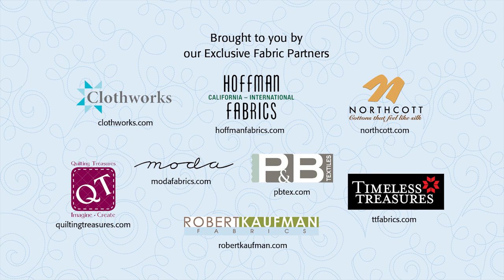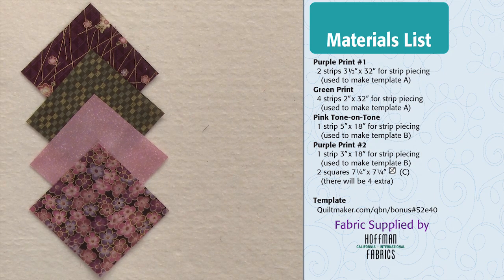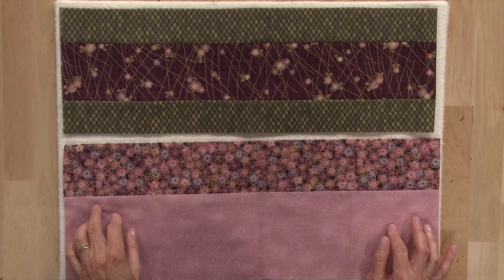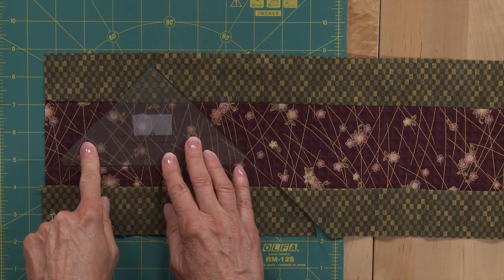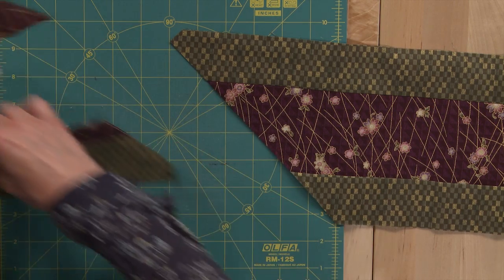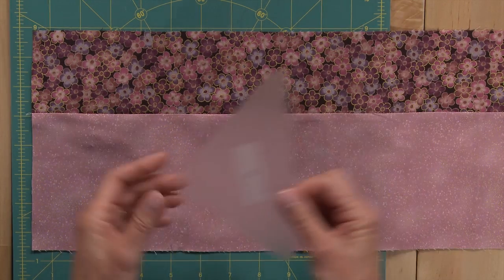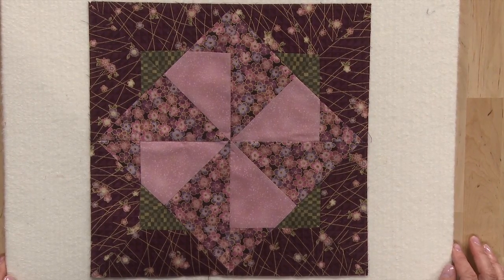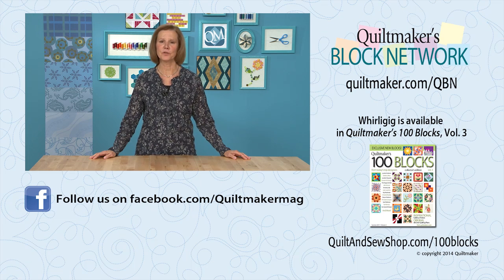From Bands to Blocks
Watch this free video to see how Quiltmaker Creative Editor Carolyn Beam uses pieced bands to cut templates for the Whirligig block designed by Susan Knapp and Mary Jane Mattingly.